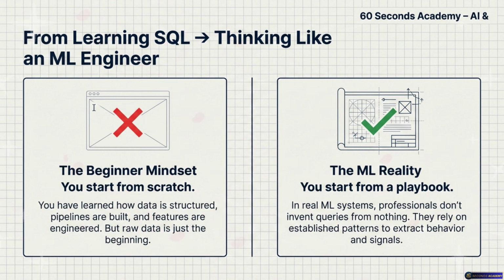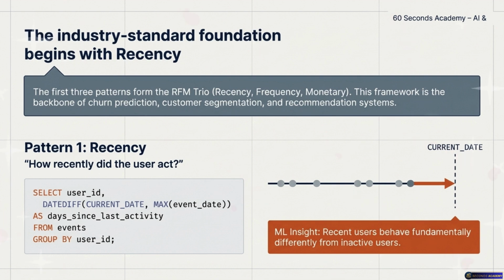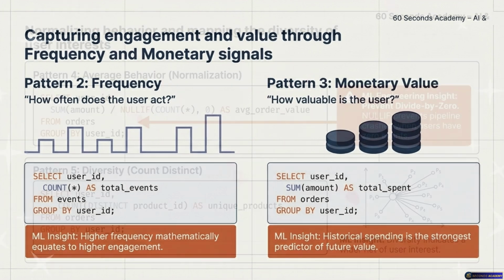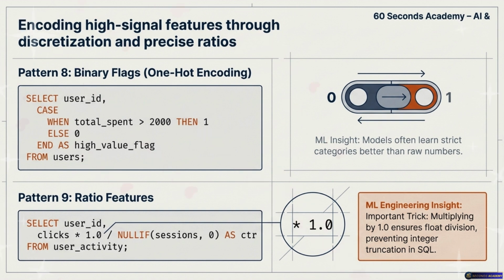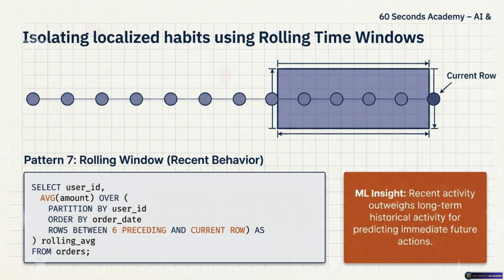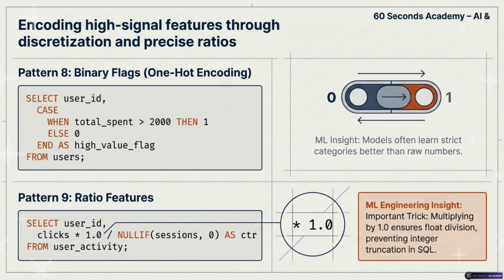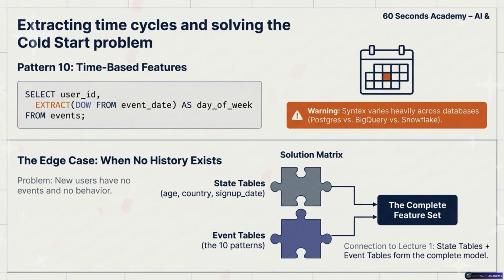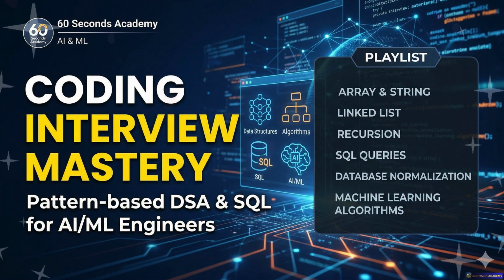SQL Bonus 1 | The Feature Engineering Playbook |10 SQL Patterns Used in Real ML Systems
Welcome to Bonus Lecture 1 of the SQL for ML Engineers series.

The Feature Engineering Playbook | 10 SQL Patterns Used in Real ML Systems | SQL for ML Engineers – Bonus

You’ve learned SQL.
You’ve built pipelines.

Now the real question is:

What features should you actually build?

In this lecture, you’ll learn the exact feature engineering patterns used by ML engineers in real production systems.

This is your playbook.

• The RFM Framework (Recency, Frequency, Monetary) used in industry
• How to design features that capture user behavior
• How to build ratio features, trend features, and time-based features
• How LAG and window functions detect behavior changes
• How CASE WHEN creates segmentation and binary features
• How COUNT DISTINCT captures diversity and engagement
• How to convert raw data into high-signal features

ML ENGINEERING INSIGHT

A model doesn’t learn from raw data.

It learns from signals.

And signals are created using:

• behavior patterns
• time patterns
• change patterns

THE 3 CORE DIMENSIONS OF FEATURES

All features come from:

• Behavior → what happened
• Meaning → what it represents
• Time → when it happened

Master these, and you can design features for any ML problem.

PRODUCTION INSIGHT

Professional ML engineers don’t start from scratch.

They use a playbook:

• churn → recency
• fraud → velocity
• recommendation → diversity

CRITICAL WARNING

Don’t blindly copy feature patterns.

Always ask:

• What behavior am I capturing?
• Why should this predict the outcome?

Understanding beats memorization.

FROM SQL USER → ML ENGINEER

Before:

You write queries.

Now:

You design signals for intelligence systems.

NEXT BONUS LECTURE

The ML Engineering Interview Drill | SQL Edge Cases & Thinking | SQL for ML Engineers – Bonus

Learn how to handle real interview questions, edge cases, and production-level thinking.

SQL for ML Engineers | How Data Becomes Features

This series is part of a complete roadmap to become an AI/ML Engineer.

• Python for ML Engineers
• SQL for ML Engineers
• Mathematics for Machine Learning
• ML Vocabulary
• AI/ML Engineering Projects